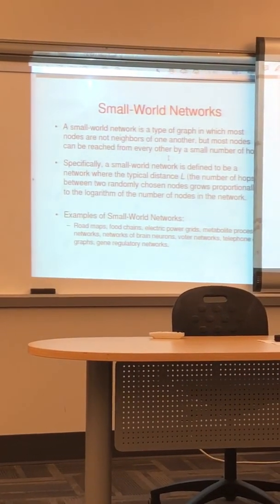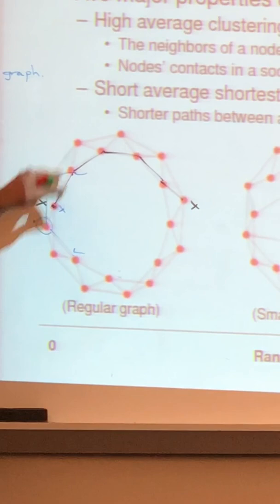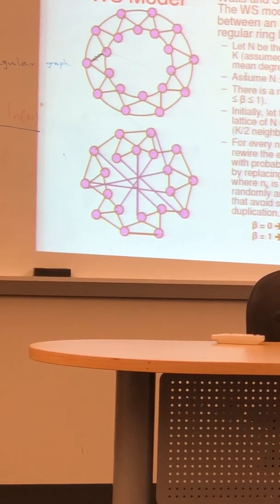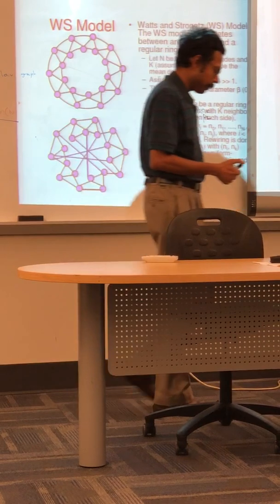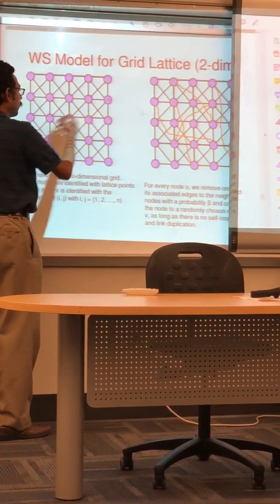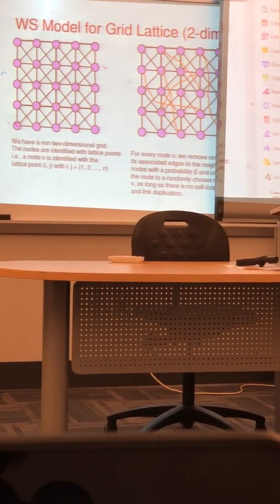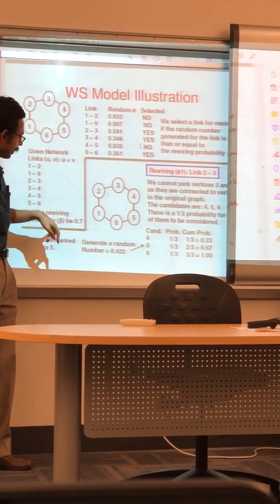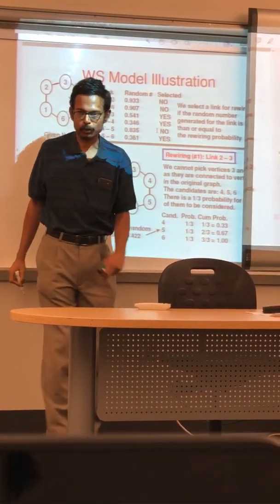Mod 5 - Theoretical Network Models(Part 5a) - CSC641 - FALL-2018